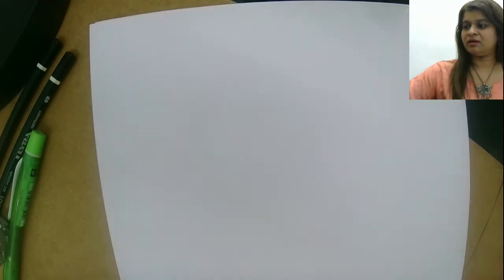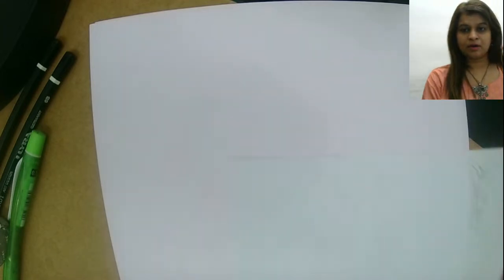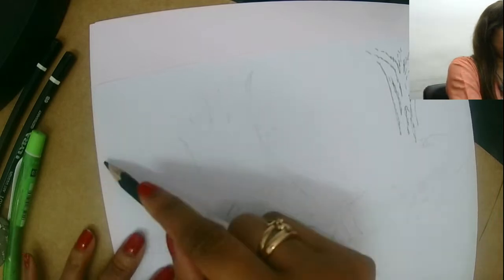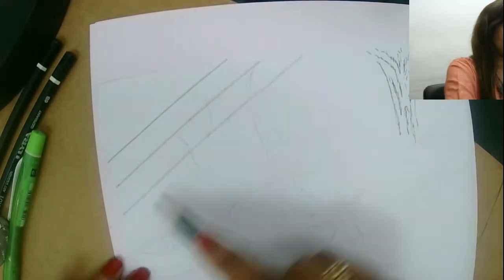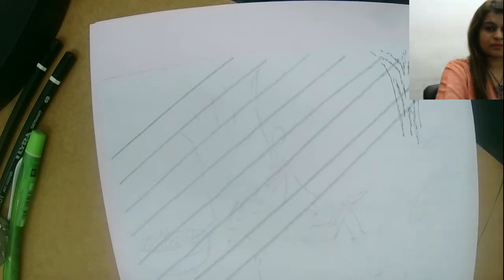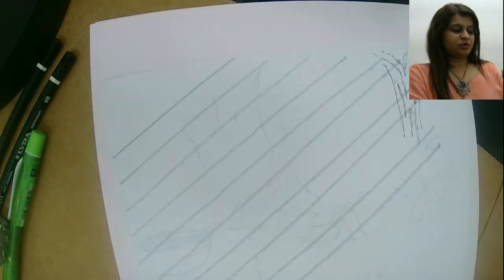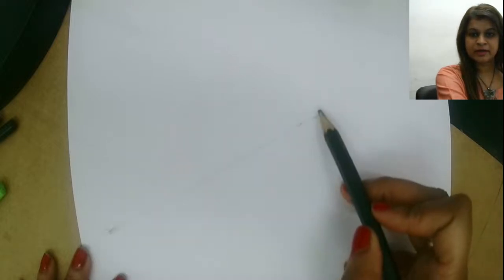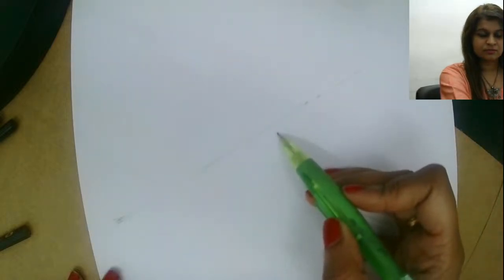Natural Object Drawing by Survi Mittra | NATA | NID | NIFT | UCEED | KP Classes Drawing Class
If you're planning to take the any design entrance exam Like NIFT,NID, UCEED OR CEED and want to improve your drawing skills, then this video is for you! In this tutorial, KP Classes faculty will focus on drawing natural objects, which is a common topic in the NIFT, NID, UCEED OR CEED entrance exam.

Drawing natural objects is a great way to improve your observation and rendering skills. In this video, we'll start by discussing the importance of observation and how to train your eye to see the details in natural objects. Then, we'll move on to the actual drawing process, where we'll cover topics such as sketching techniques, proportions, shading, and texture.
Our expert instructor will guide you through the process step-by-step and provide helpful tips and tricks along the way. Whether you're a beginner or an experienced artist, this tutorial is designed to help you improve your natural object drawing skills and ace the NIFT,NID, UCEED OR CEED entrance exam.

👉NATA & JEE-2
👉Design Courses - NIFT/NID/CEED/UCEED
👉CUET
👉CLAT/AILET/Other law entrance exams
👉BBA/BCA  entrance exams

☑️Our Courses

🎓Physical Classroom Program @ Hauz Khas, New Delhi